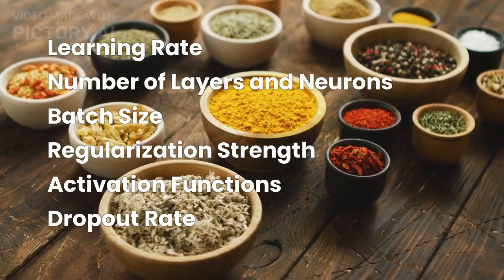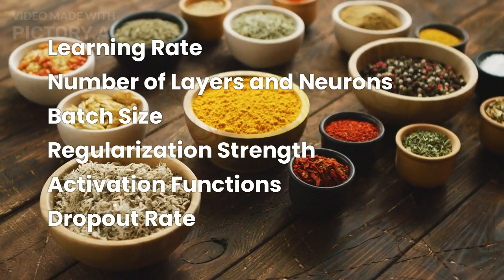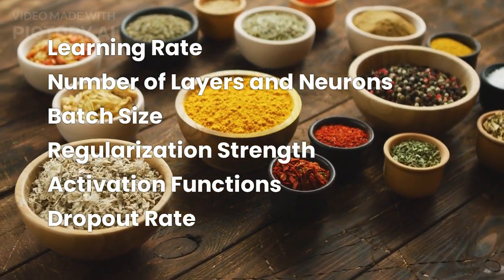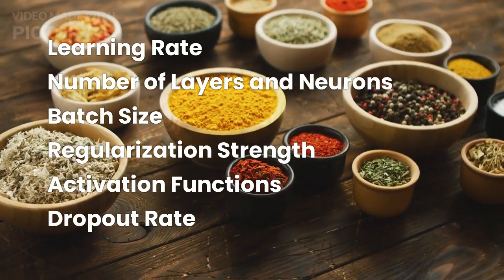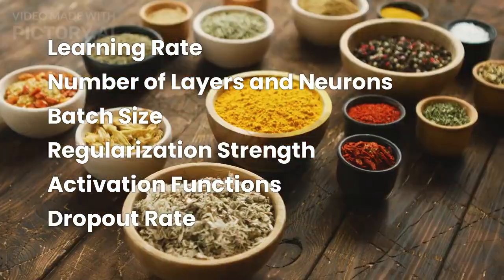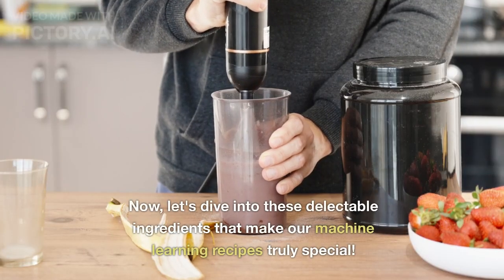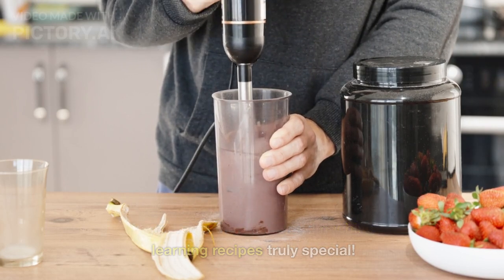Hyperparameters in Machine Learning - Cake Baking Analogy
📺 In today's scrumptious episode, we're diving deep into the world of machine learning Hyperparameters. Think of them as the secret ingredients and settings that transform ordinary models into extraordinary ones.

👨‍🍳 Our host takes you on a flavorful journey, breaking down complex concepts into tasty analogies. From the "learning rate" that's just like adjusting the oven temperature for the perfect cake to "batch size" that's akin to baking cupcakes in batches, we'll demystify these technical terms with a dash of humor and relatability.

🧁 So whether you're a seasoned data chef or just getting started in the world of machine learning, our bite-sized explanations will leave you hungry for more knowledge.

🍰 Join us in the Binary Fables and become a pro at whipping up delicious machine learning models. 🍽️🔥